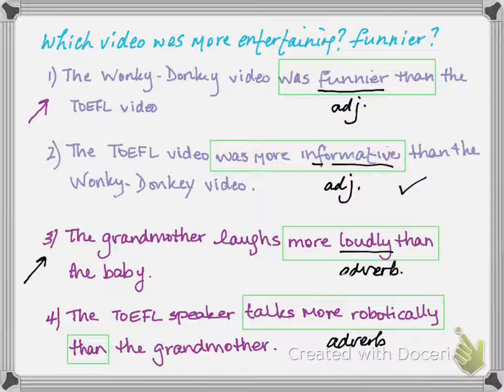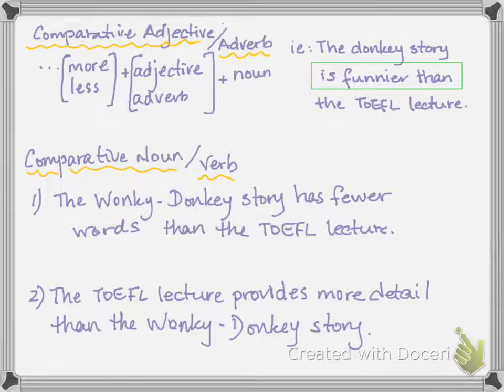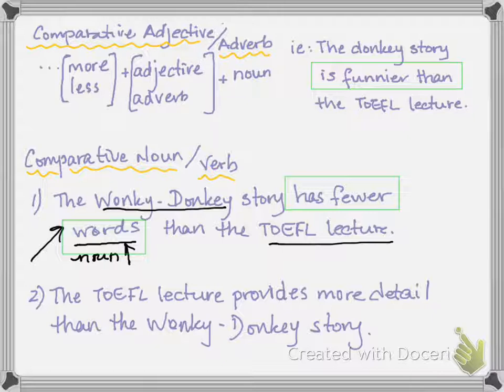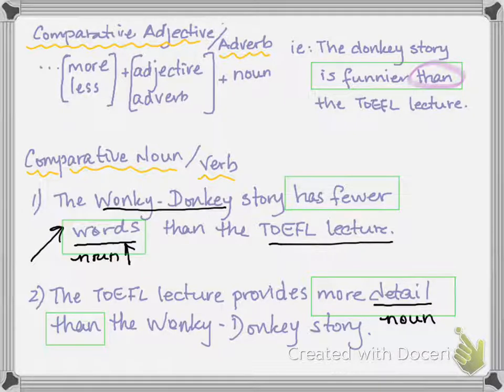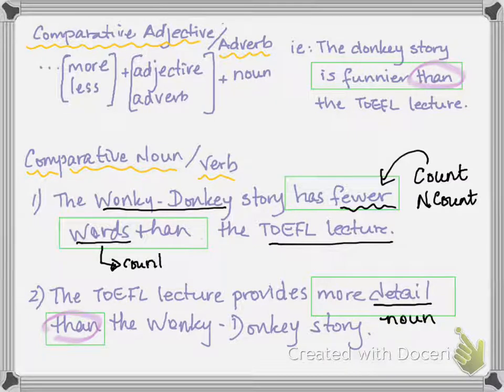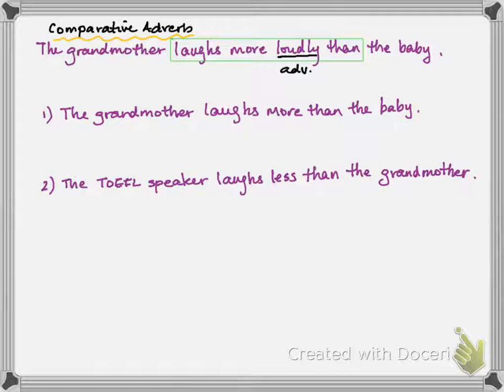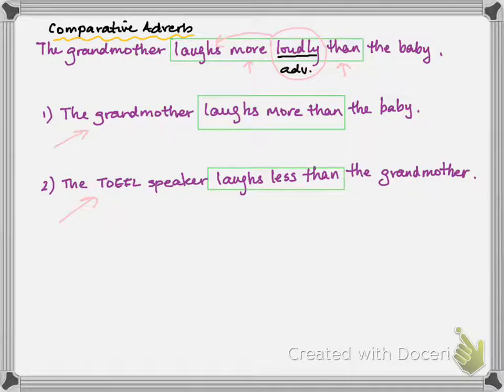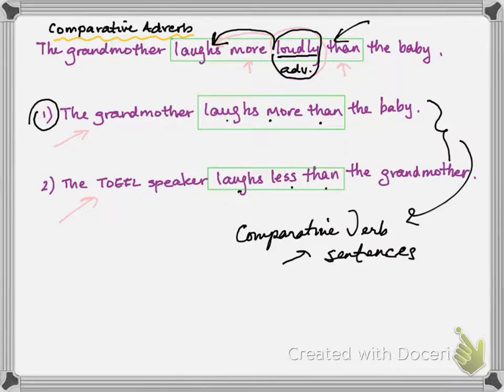Comparative Nouns and Verbs